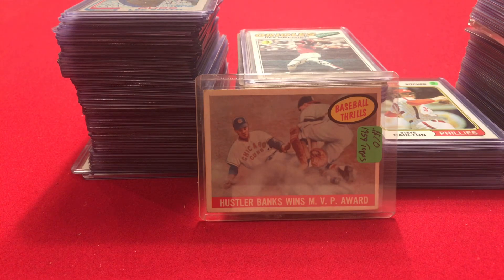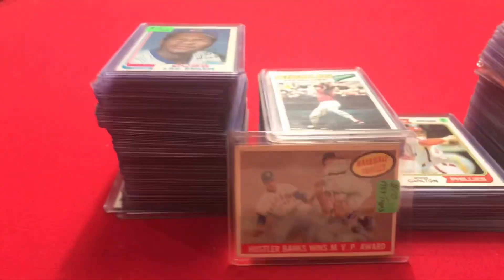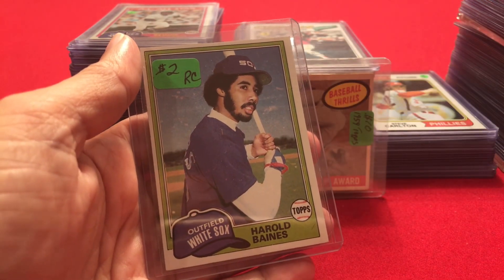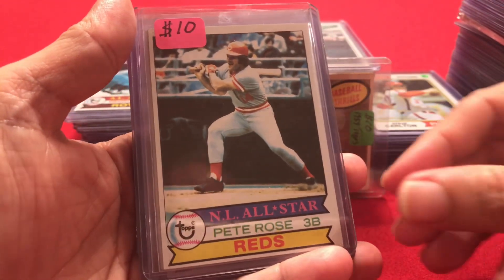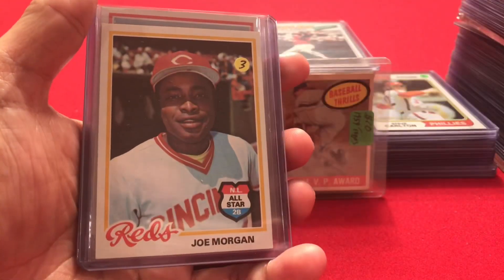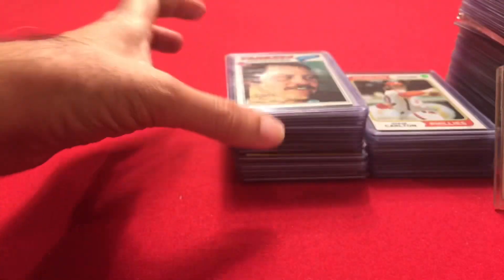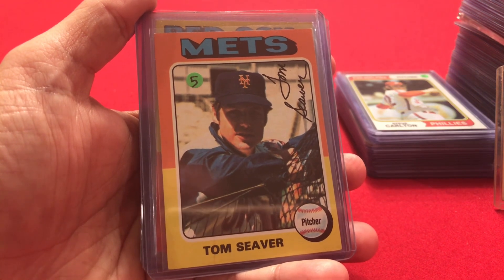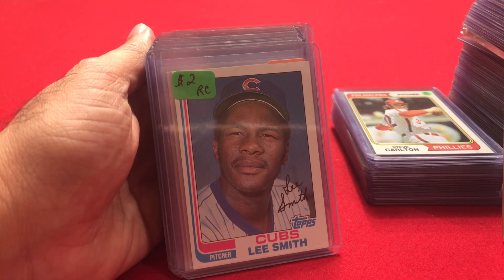I Spent $1000 on Vintage Baseball Cards and Here’s What I Got! (Part 1: 1975 - 1982)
I recently spent $1,000 on vintage baseball cards.  A childhood friend has been collecting cards for over 40 years and wanted to sell some of his cards.  I thought this would be a great way to jumpstart my collection.  I asked him for Topps cards of Hall of Fame players from 1981 or earlier from his personal collection. See everything I got for $1,000.

This is part 1 which reveals the cards I got from 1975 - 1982.  Part 2 shows you the cards 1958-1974 cards that I got.

Card Collecting Supplies from Amazon
Card Saver 1 - Semi Rigid Card Holder for Graded Card Submissions
Top Loaders and penny sleeves